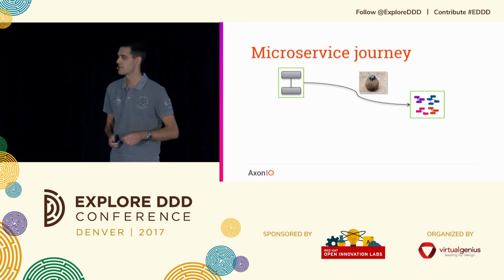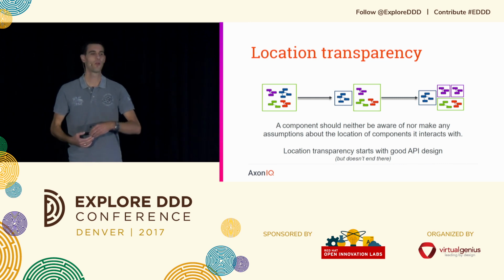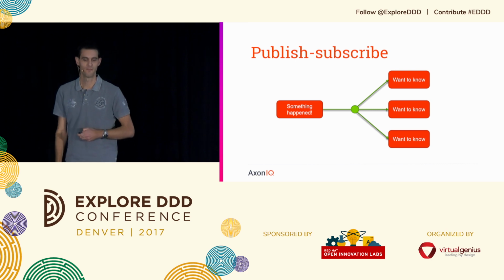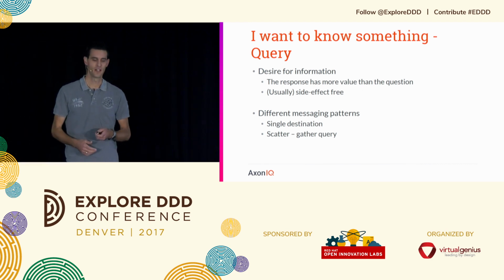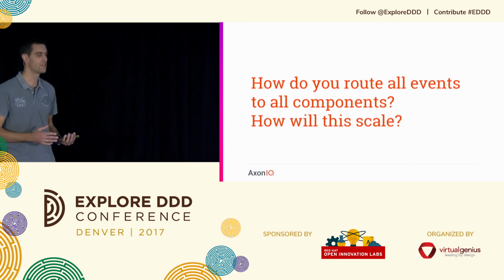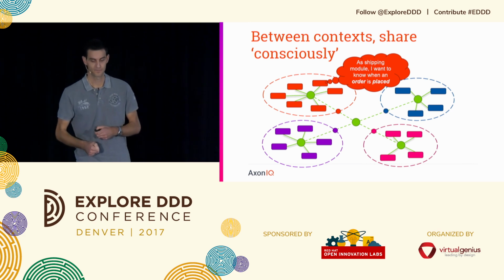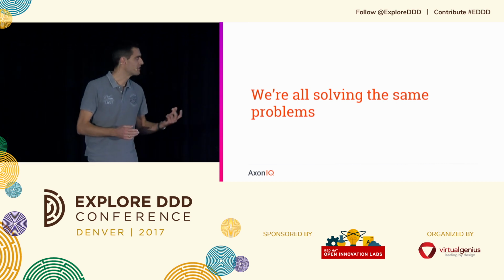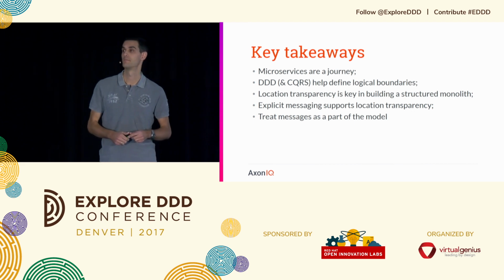Allard Buijze - Pragmatic Event-Driven (Micro)Services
Most discussions about the implementation of a new system or component (especially when considering a microservices-based architecture) start by evaluating the various technical options and challenges that they come with. However, the real business value isn’t in these technical choices, but in the functionality. While the use of frameworks seems to trigger some controversy in the Domain-Driven Design community, they can provide great value in separating the functional aspects of the technology.

Allard Buijze shares the lessons he learned on DDD (and CQRS) while building the Axon Framework. How can a framework help developers build better software, faster? Why do certain frameworks fail, and take you down with them? How can a framework promote, instead of inhibiting, the use of a good model? Most discussions about the implementation of a new system or component (especially when considering a microservices-based architecture) start by evaluating the various technical options and challenges that they come with. However, the real business value isn’t in these technical choices, but in the functionality. While the use of frameworks seems to trigger some controversy in the DDD community, they can provide great value in separating the functional aspects of the technology.

About Allard

Allard Buijze is Founder and CTO of AxonIQ. Starting at the age of 6, he has developed a great passion for programming and has guided both large and small organizations in building performant and scalable applications. Now, he is on a mission to make implementations of large scale systems easier, using the concepts of Domain-Driven Design, Command-Query Responsibility Segregation, and Event-Driven Architectures. He created the Axon Framework as an experiment initially, but when both large and organizations started using Axon as a solution to their complex problems, AxonIQ was born.

Through his conviction that good craftsmanship can only be achieved through continuous and intensive exchange of experience with others, Allard is a frequent speaker at conferences and meetups and enjoys giving training to fellow developers and architects. Allard is also regularly found in board rooms, explaining the concepts and values of DDD, CQRS, and EDA to C-level executives.